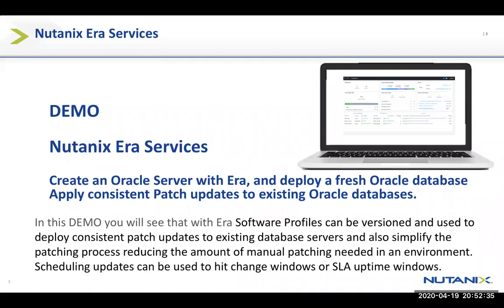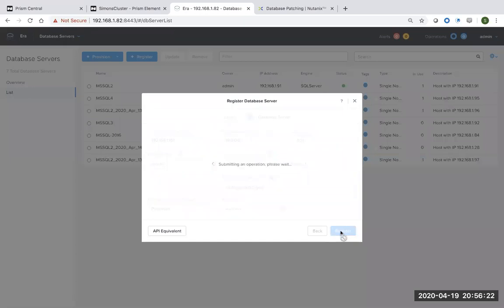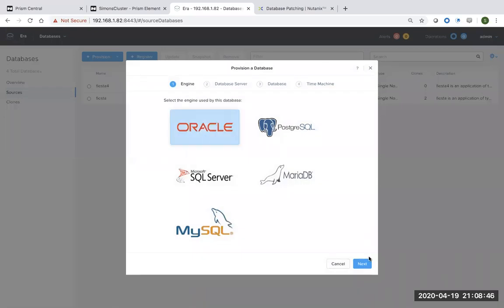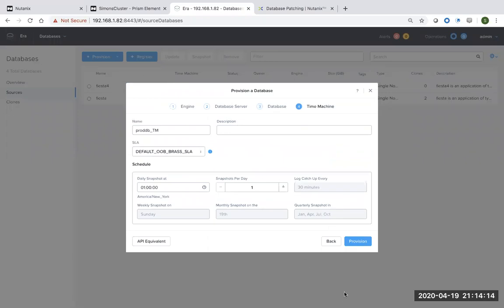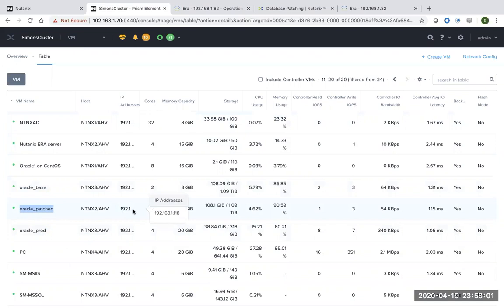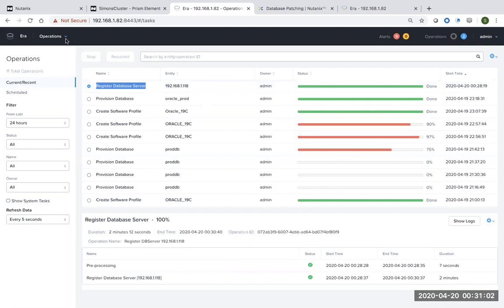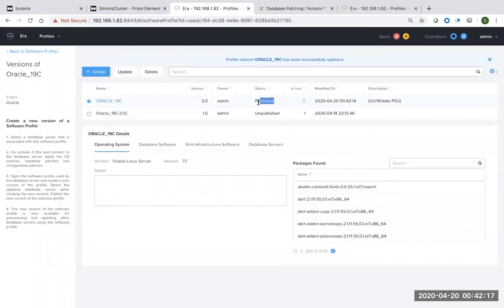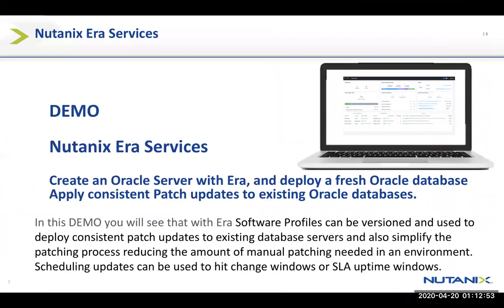DEMO - Nutanix ERA Patching - Oracle DBs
Demo Recording - 28 Minutes
By Simon Motture, 04/19/2020.
Automation -  Create an Oracle Server with Era, and deploy a fresh Oracle database and Apply consistent Patch updates to existing Oracle databases.